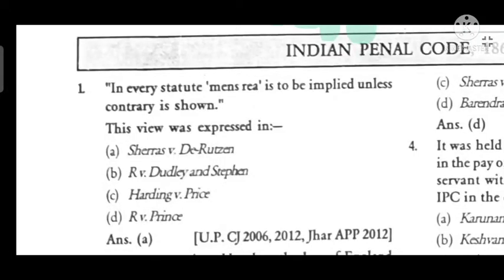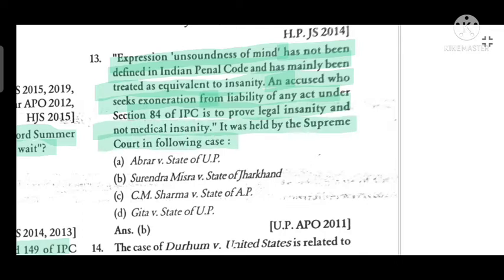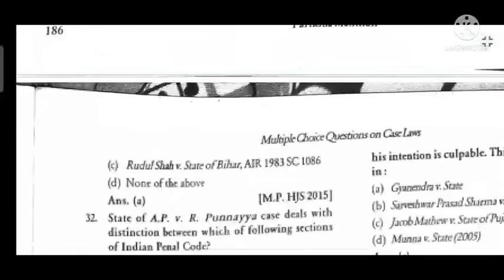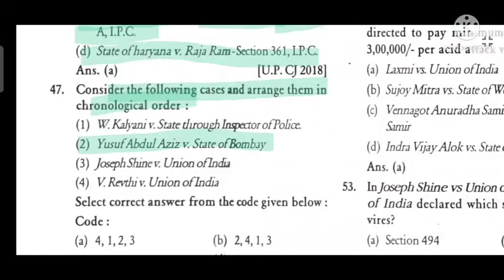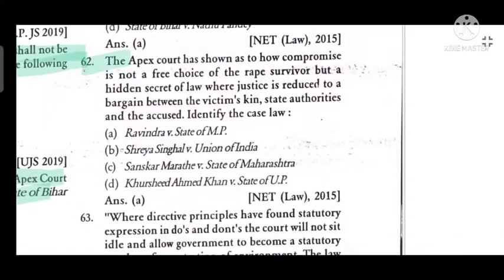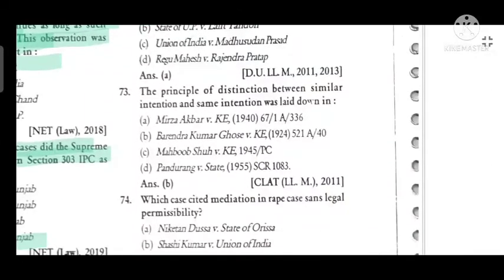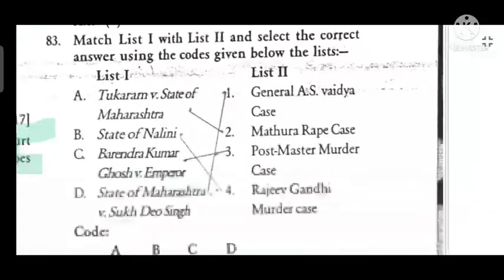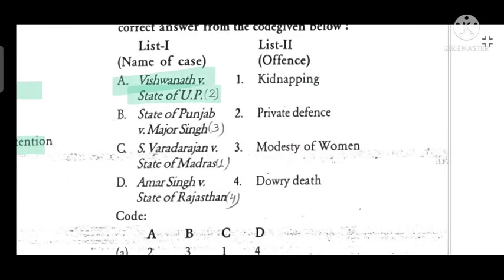Case law on India penal code IPC